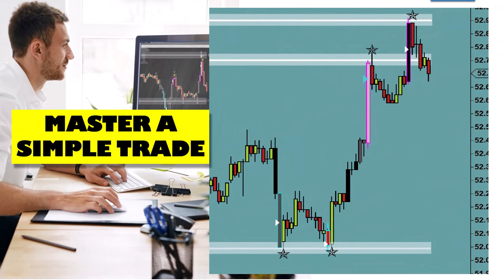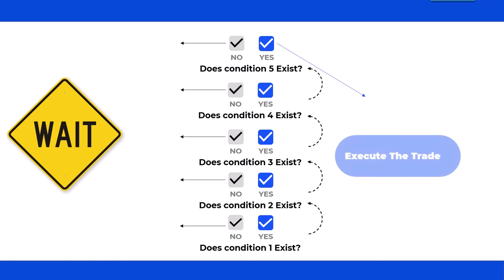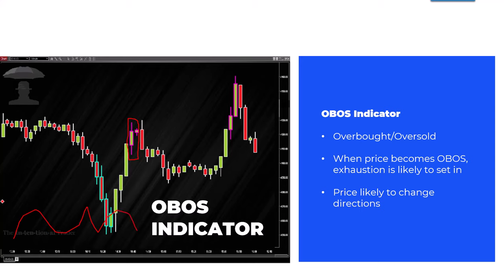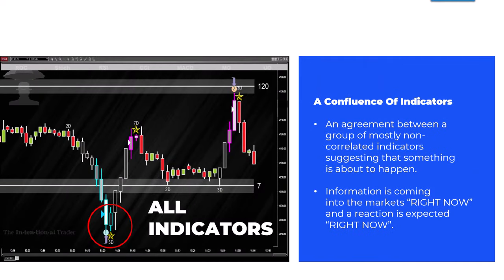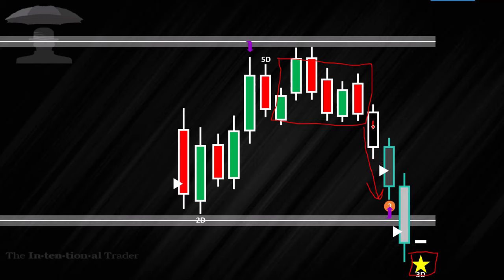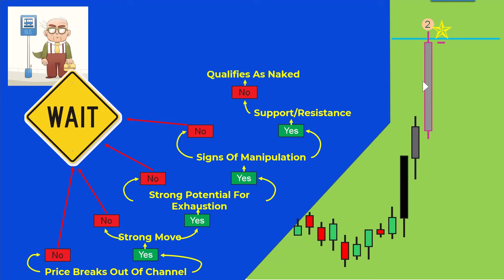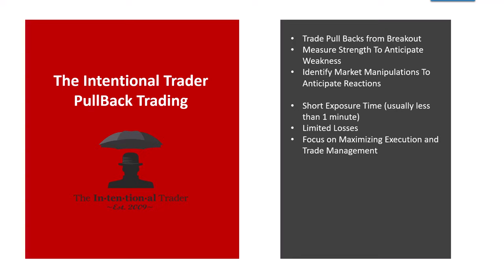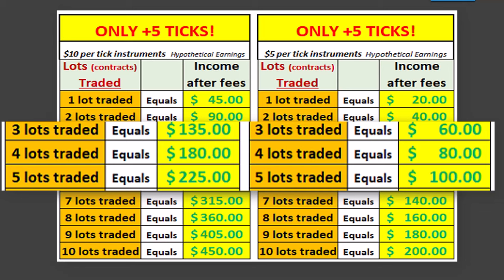A Simple Trade: Webinar and Training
It is SO EASY to over complicate day trading. It can also take a lot of work over many years to make it easy. And that's exactly what we have done with our day trading system. In this no fluff video, we'll show you what to do and why to do it to be able to trade our easy trade setup. We trade it in our trade room every day. And in fact, it is so powerful and consistent, it's all we trade. We don't need any other types of trades or trade setups.

We don't use just one type of technical indicator for our day trading. Instead, we have combined all of the best technical trading into a single very powerful yet simple system. Our indicators give us clear and concise "Yes or No" trade entry and management signals.

Into our powerful simple system we have combined:
   *Order Flow
   *Divergence
   *Support/Resistance
   *Volume Spread Analysis
   *Momentum
   *Exhaustion